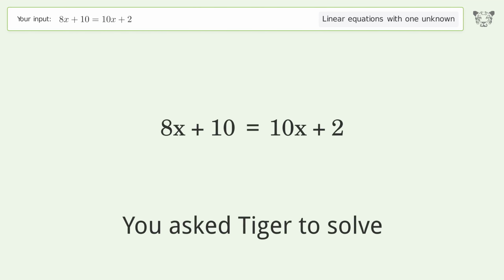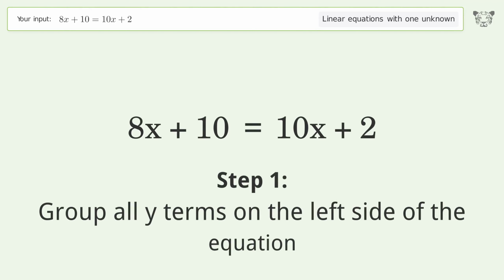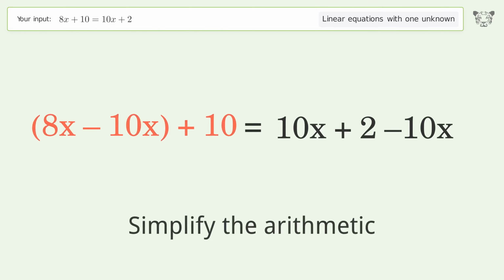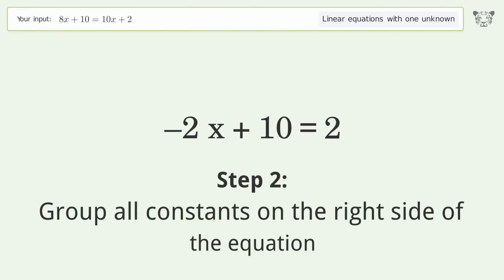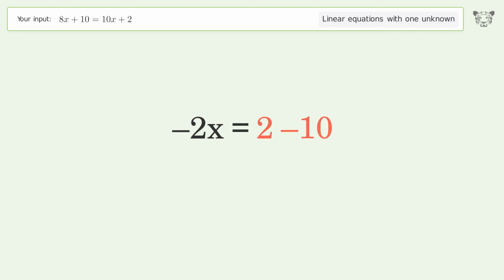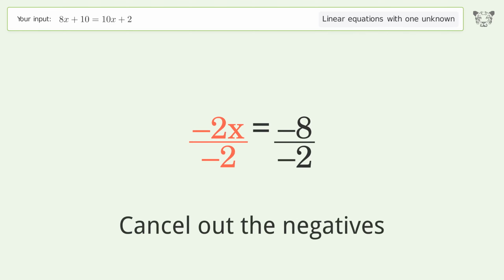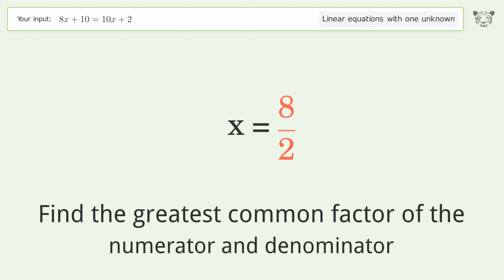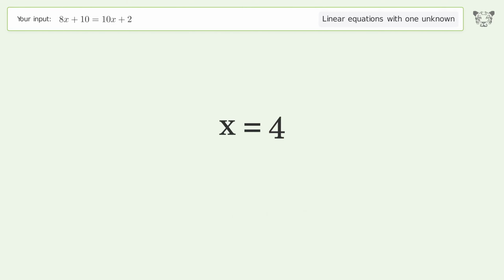Solve 8x+10=10x+2: Linear Equation Video Solution | Tiger Algebra